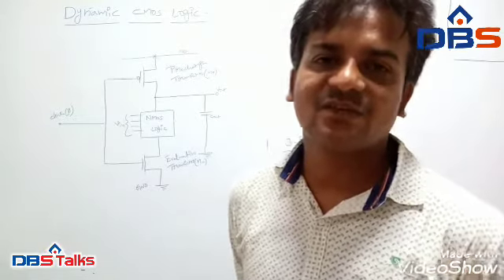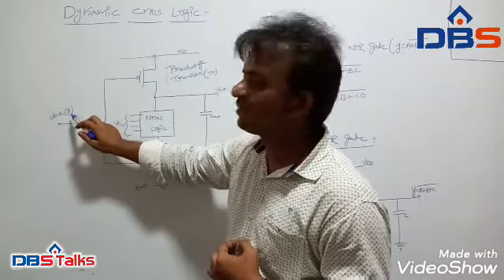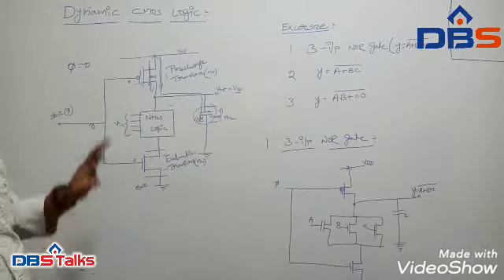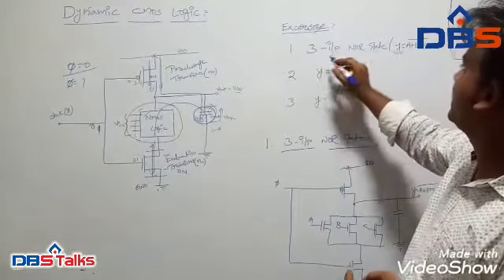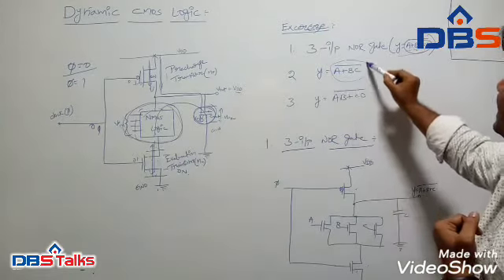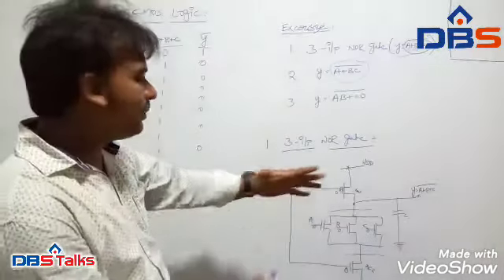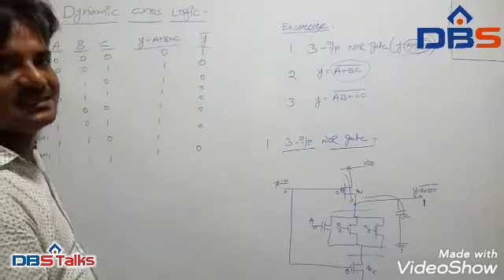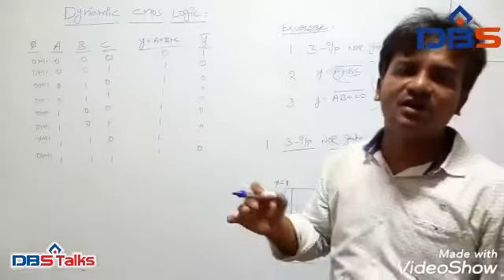Dynamic CMOS Logic | Part - 1 | Sub System Design | VLSI Design | ECE | DBSIT | DBS Talks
Dynamic CMOS Logic. In this video, Rama Kishore, Assistant Professor(Dept. of ECE, DBSIT) explains dynamic CMOS logic and its circuit. Watch the video for more details.

Subject: VLSI Design
Branch: ECE
Year: III B.Tech - II Semester
Unit No: 4 - Subsystem design,
Topic:  Dynamic CMOS Logic